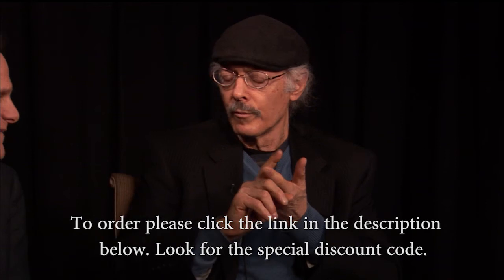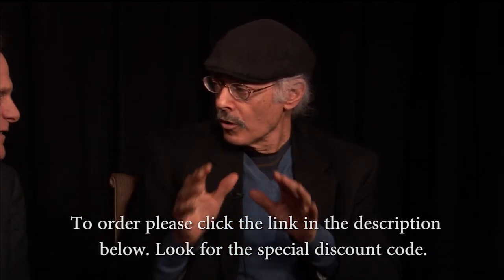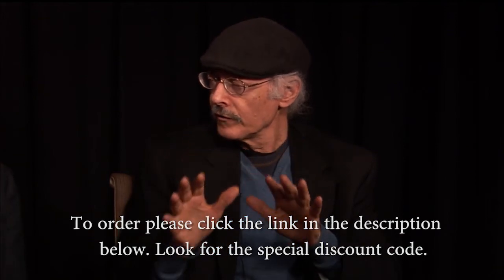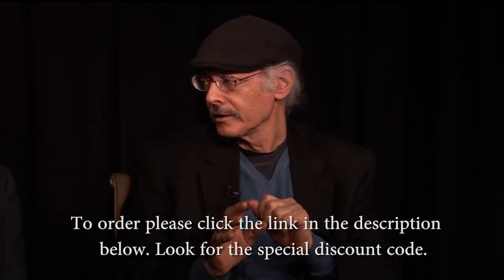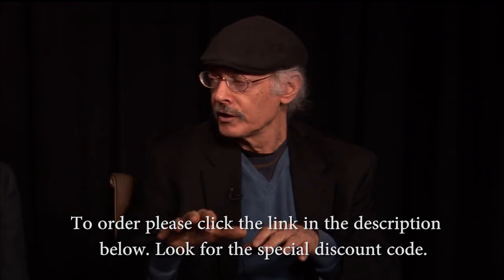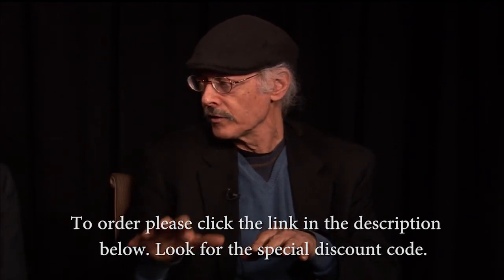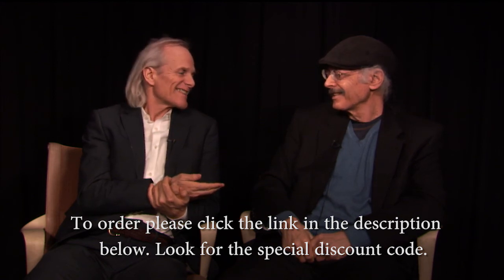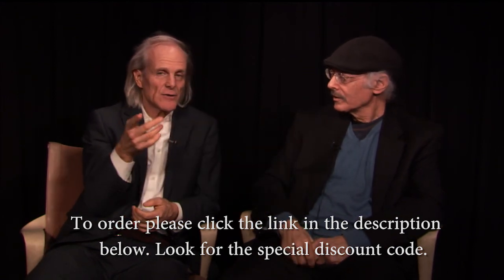The Health & Spiritual Benefits of the Relaxed Far Infrared Sauna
New Realities viewers receive a $100 discount off the Relax Far Infrared Sauna.

"This is the best personal sauna I have ever used" - Alan Steinfeld. In this video I talk with natural health expert, Phil Wilson about the amazing physical and spiritual benefits of using the Relaxed Far Infrared Sauna.

The information in this video is not intended to replace a one-on-one relationship with a qualified health care professional and is not intended as medical advice. You should consult your health care professional before using any product based on this video. The statements in this video have not been evaluated by the Food and Drug Administration. This product is not intended to diagnose, treat, cure or prevent any disease.